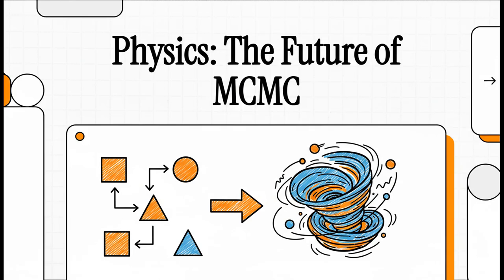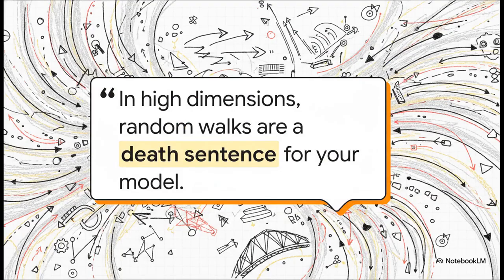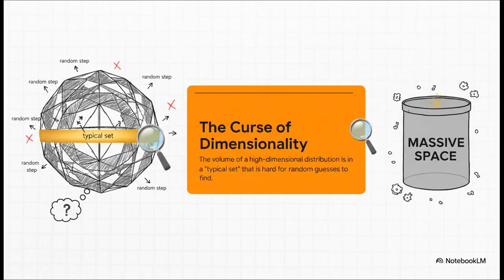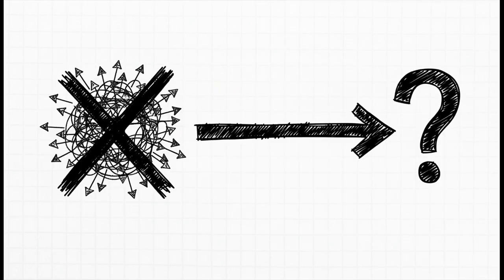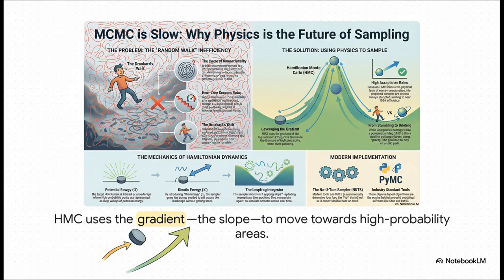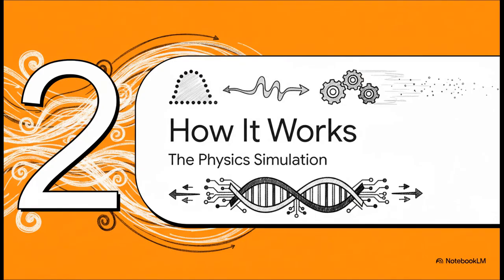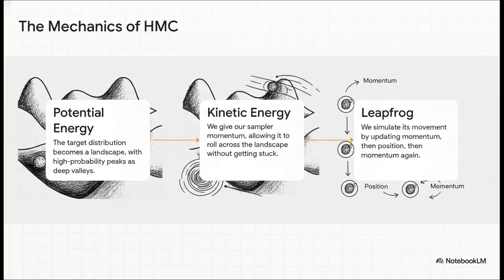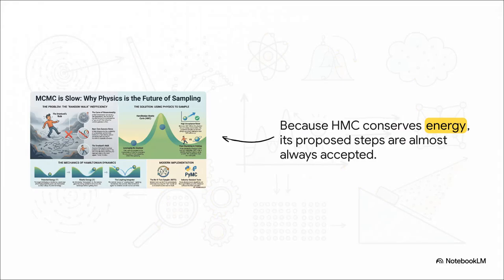Physics: The Future of MCMC (POV III)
Hamiltonian Monte Carlo: Physics-Based Pathfinding in Statistical Modeling

Modern statistical modeling often fails when traditional methods use a random walk approach, which becomes incredibly inefficient as the number of parameters grows due to the curse of dimensionality.

To solve this, Hamiltonian Monte Carlo (HMC) replaces aimless wandering with a physics-based simulation that treats probability landscapes like physical surfaces.

By leveraging gradients and momentum, this method allows a virtual particle to glide efficiently toward high-probability regions, maintaining energy conservation to ensure nearly every movement is valid and useful.

Advanced algorithms such as the No-U-Turn Sampler (NUTS) further refine this process by acting as a "GPS" that optimizes the path, moving from a blind stumble to a sophisticated, orbital exploration of complex data.